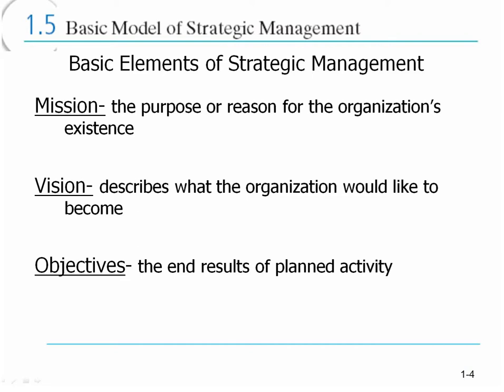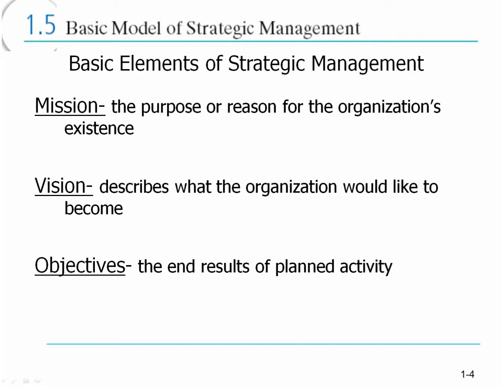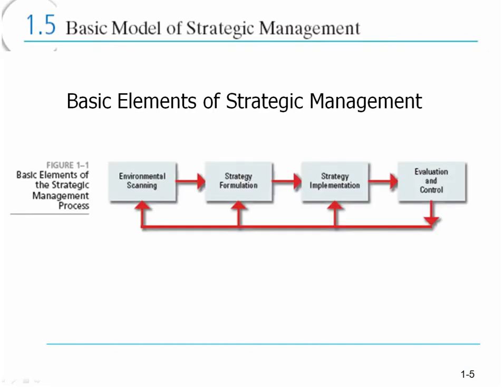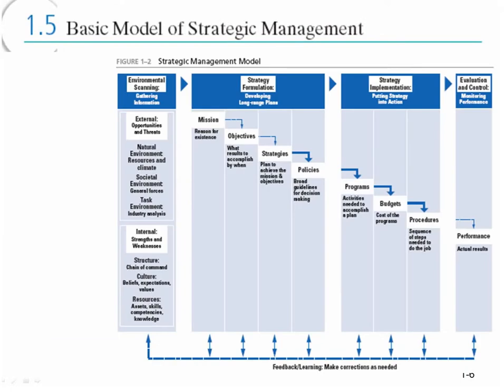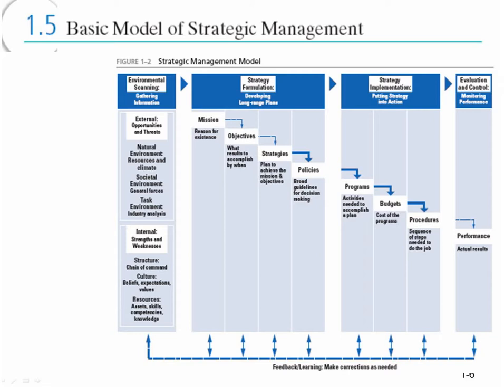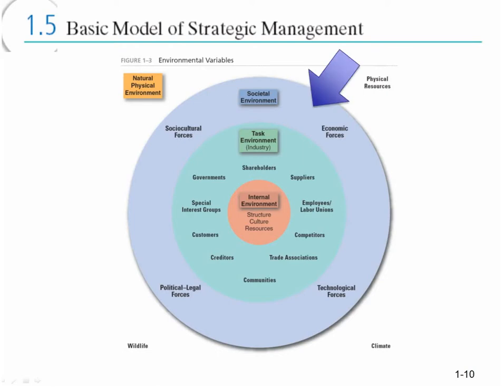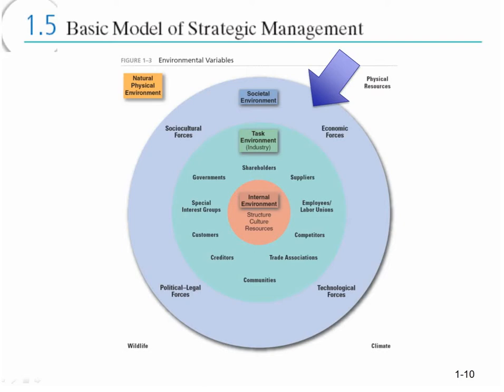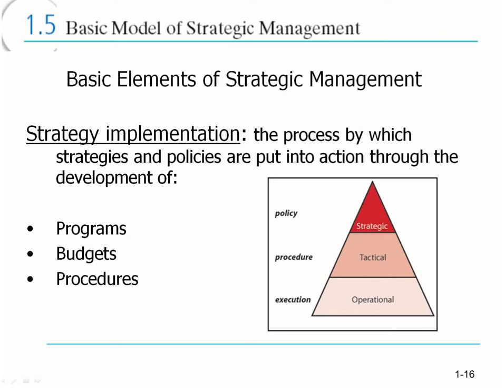Strategy ch 1 Elements of strategic planning